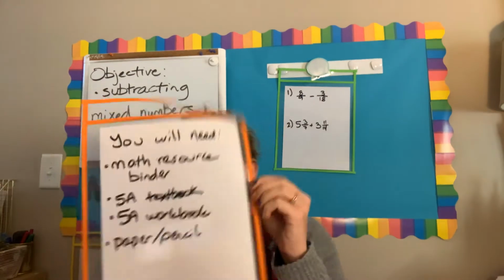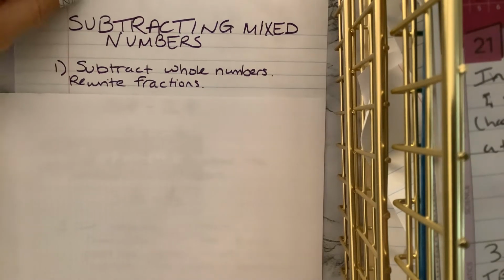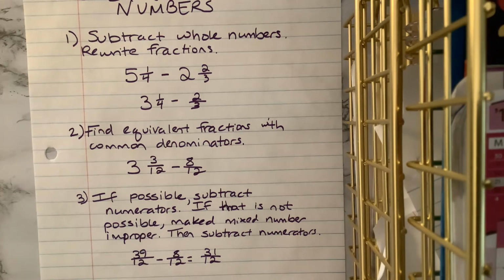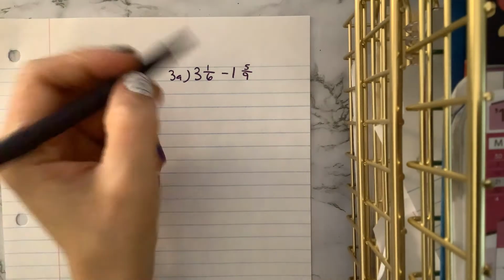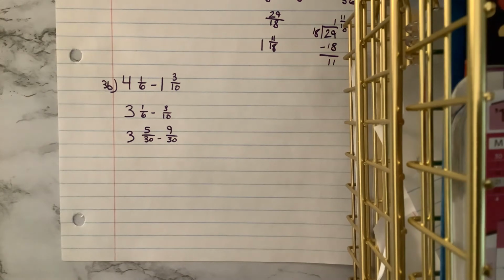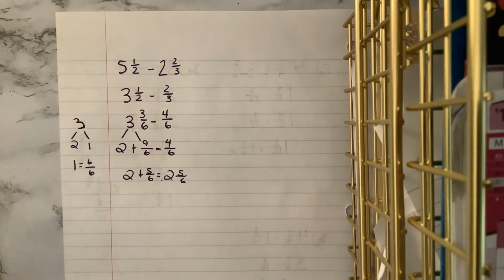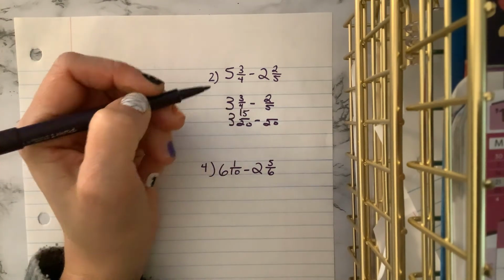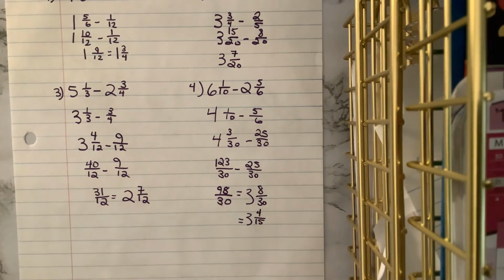3.4b, Subtracting mixed numbers